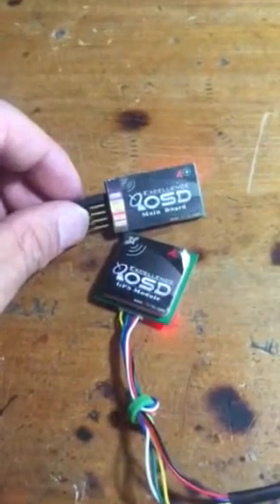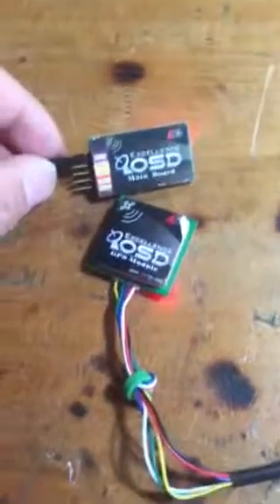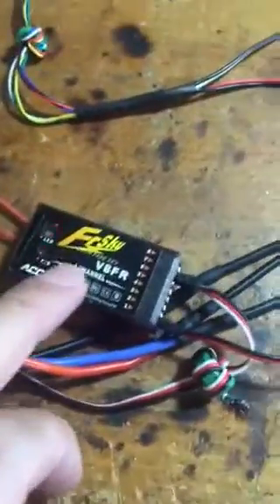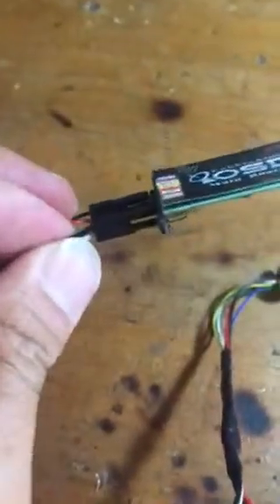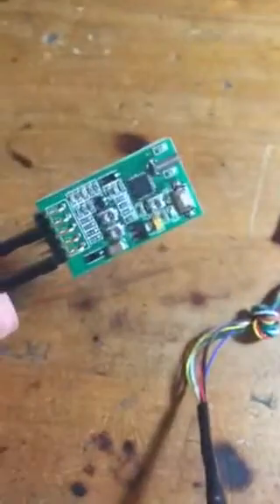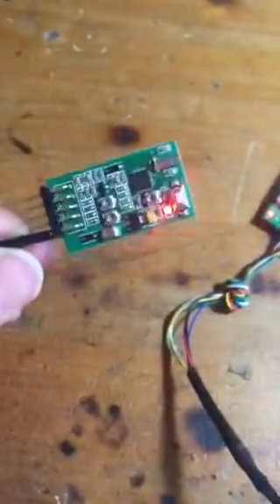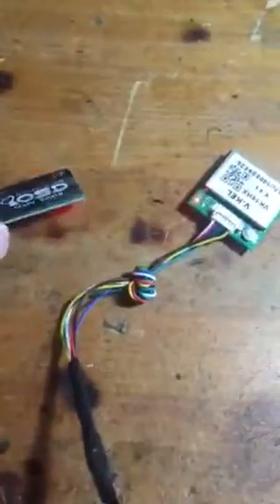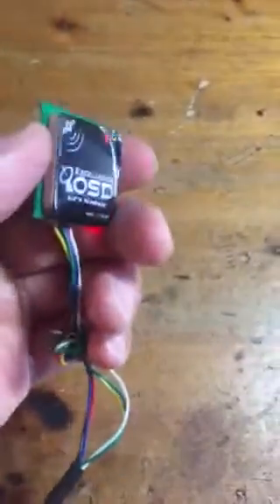Mini osd no working